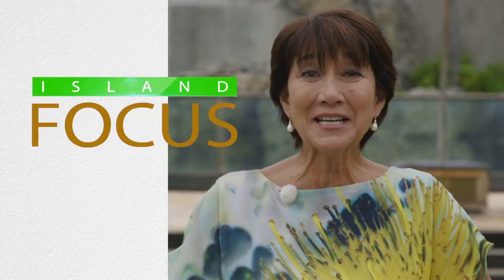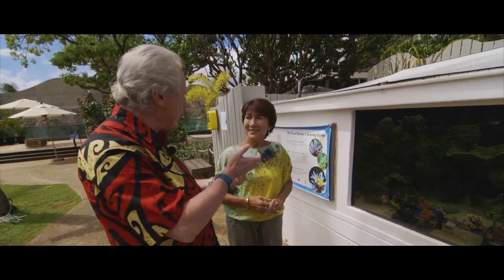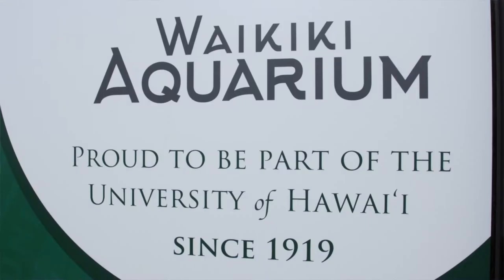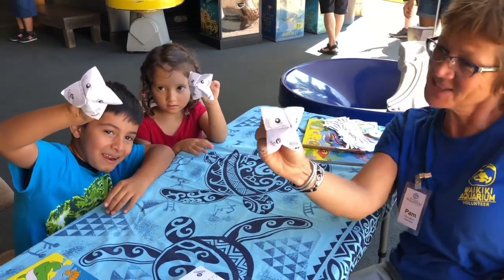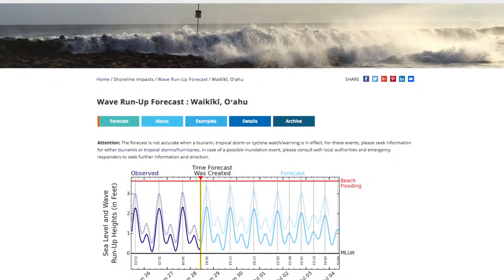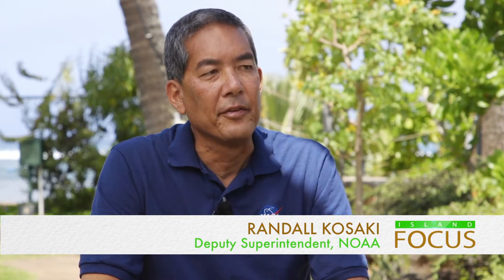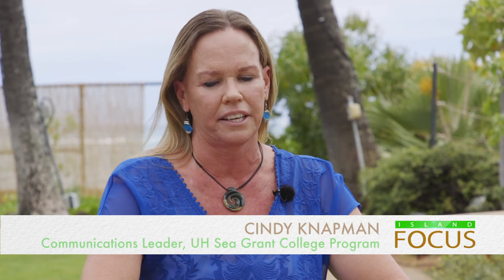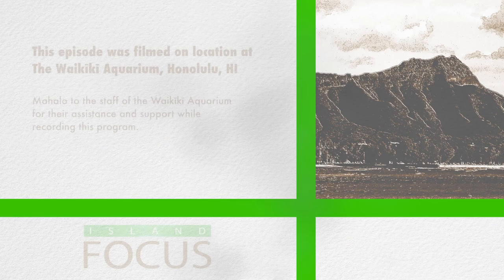Island Focus – Episode 27, Wakīkī Aquarium (Part 1)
Meet the people who drive Hawaii’s island community forward on Island Focus.

Island Focus is a monthly half-hour television series produced by ‘Ōlelo Community Media as a community service.  The show features exclusive interviews with members of our government, business, education, and community sectors and talk about their passions, what’s new, and what impact they’ve made.

“Focused on the personalities behind the organizations, industries, and agencies that keep Oʻahu moving, that’s Island Focus,” says host Lyla Berg.  “We get to highlight the passion and influence of both the people and places that inspire, inform and impact our everyday lives.”

This program was filmed at the Waikiki Aquarium and features
- Waikiki Aquarium Director Dr. Andrew Rossiter
- Pacific Islands Ocean Observation Systems (PacIOSS) Director Melissa Iwamoto
-  Papahānaumokuākea Marine National Monument NOAA's Deputy Superintendent Randall Kosaki
- Schmidt Ocean Institute Senior Communications Manager Dr. Carlie Wiener
- The University of Hawaiʻi Sea Grant College Program Communications Leader Cindy Knapman

Island Focus premieres on ‘Ōlelo Channel 53, first and third Wednesday of every month at 6:30pm, and Sundays at 4:30pm.  You can also find Island Focus on ‘Ōlelo VOD Channel 52, ‘ŌleloNet and YouTube.